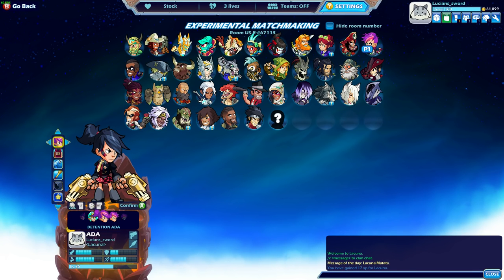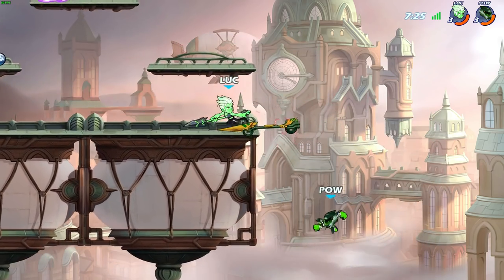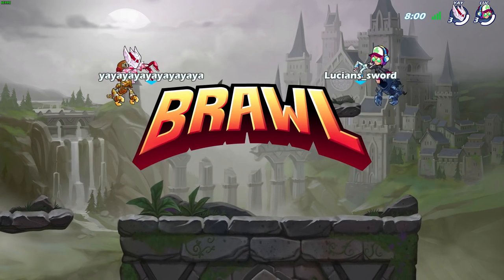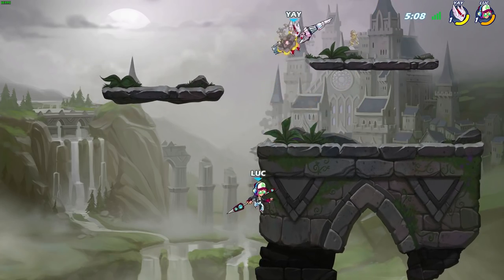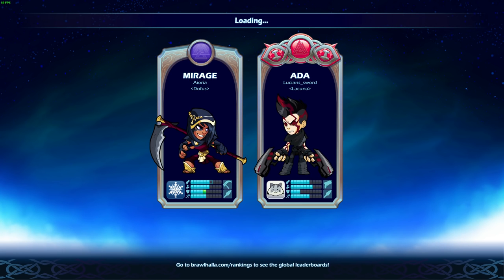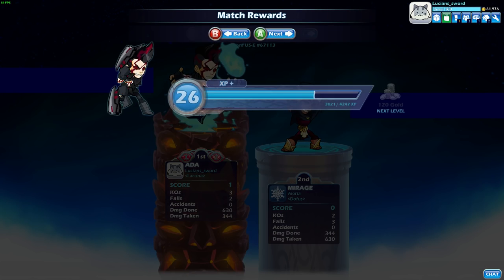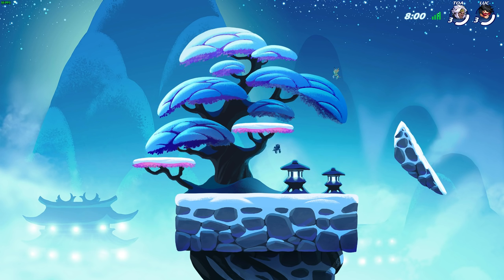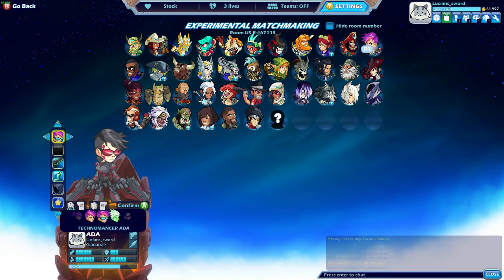Ada Showcase • Brawlhalla Diamond 1v1 Gameplay